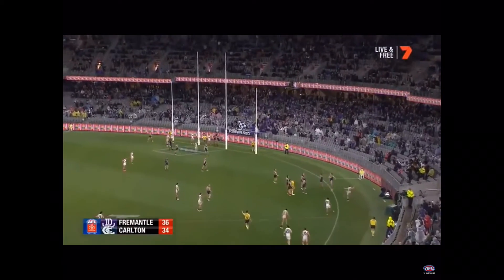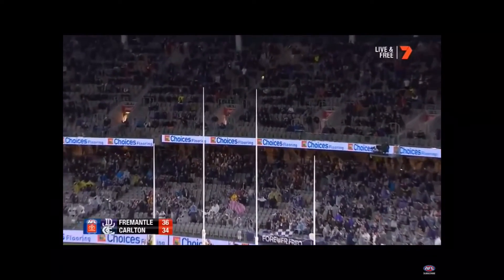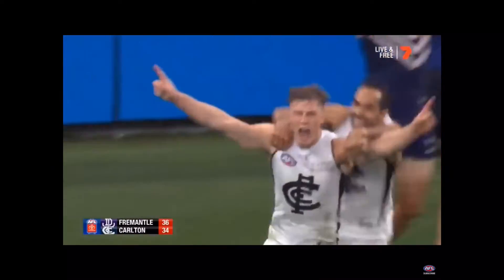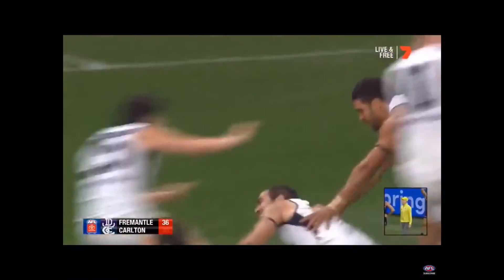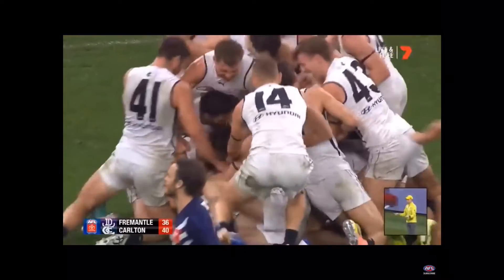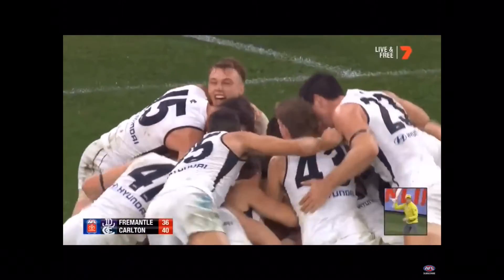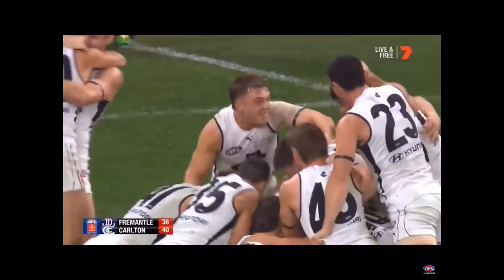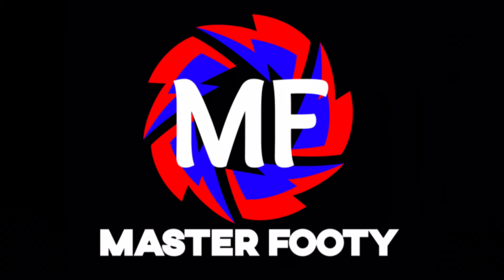The Jack Newnes goal in my commentary